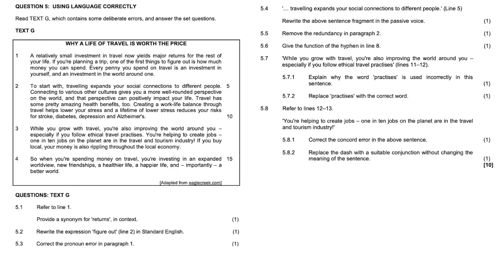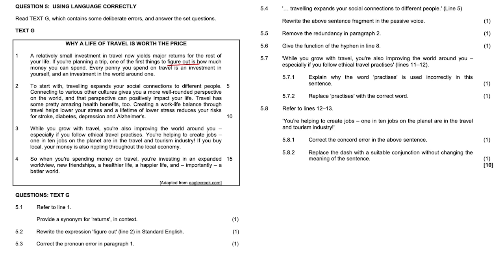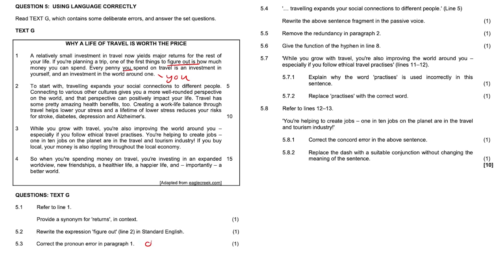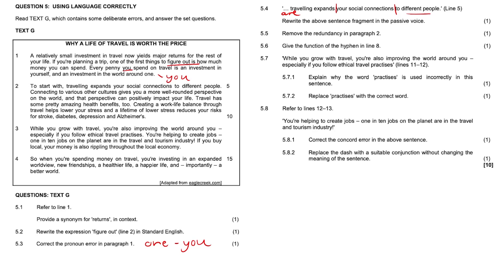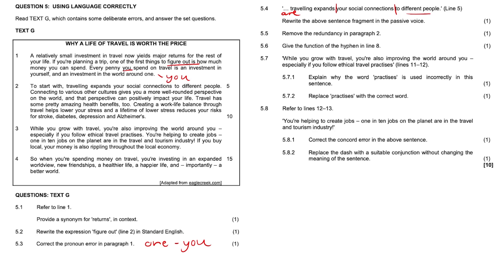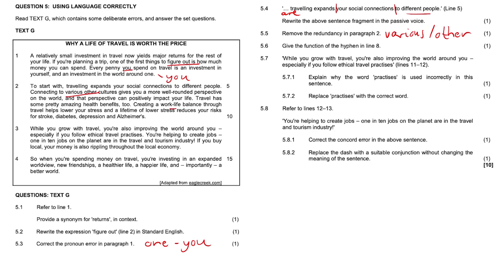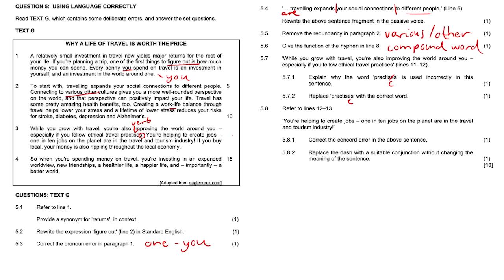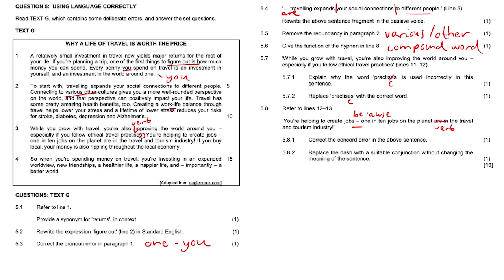Language #1 | English HL